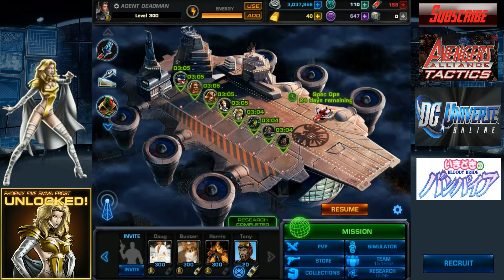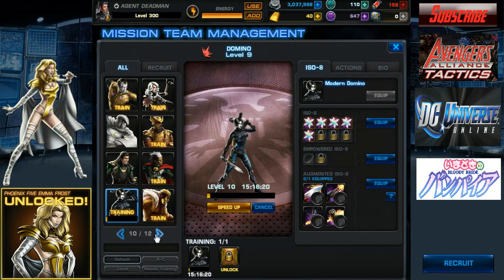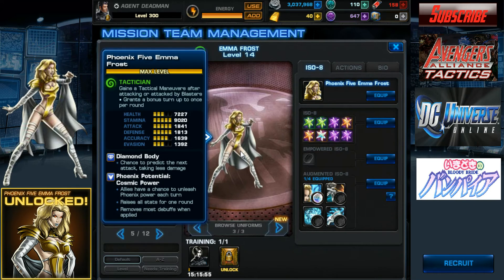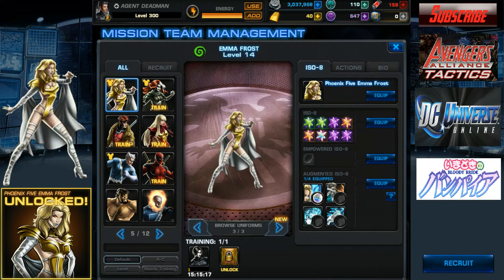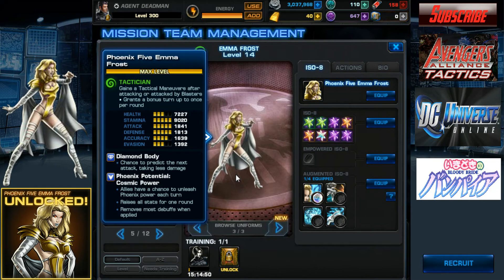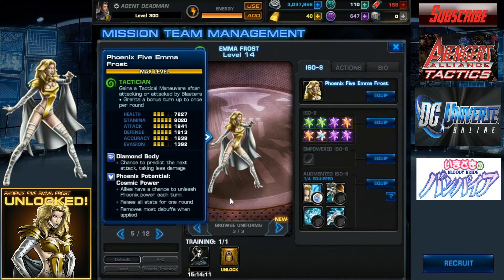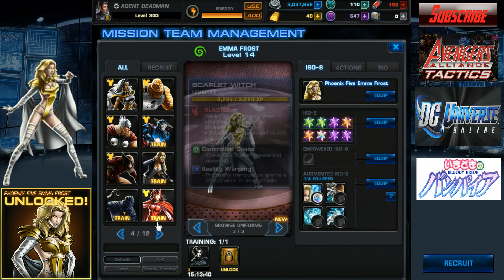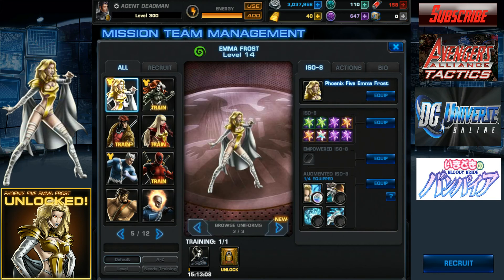Marvel: Avengers Alliance Part 117: Suit Up!: Phoenix Five Emma Frost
. This is the series where I take a look at a new Alternate Outfit for a Character and tell you what it offers and if its worth picking up. This Time We're Having a Look at Phoenix Five Emma Frost for Emma Frost.